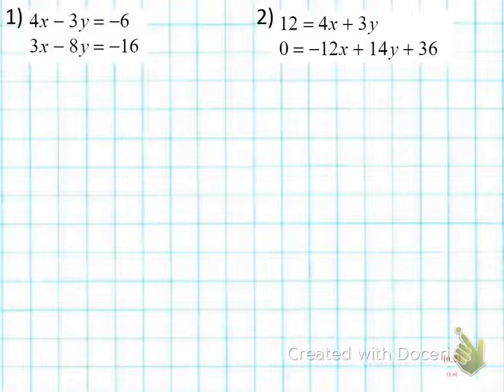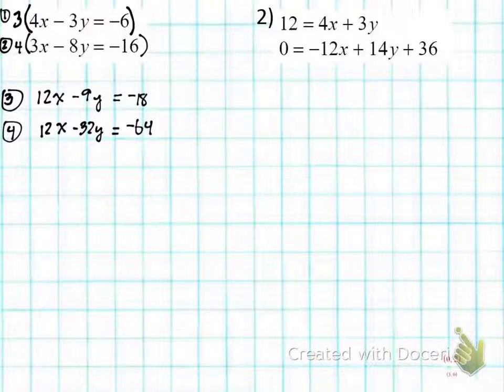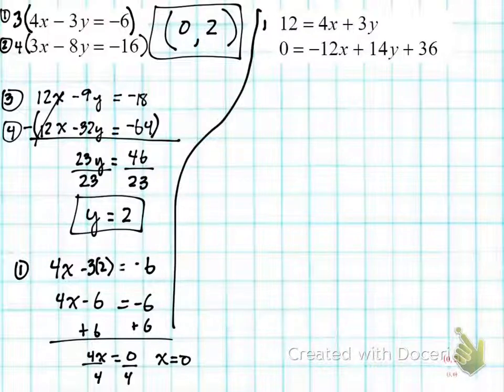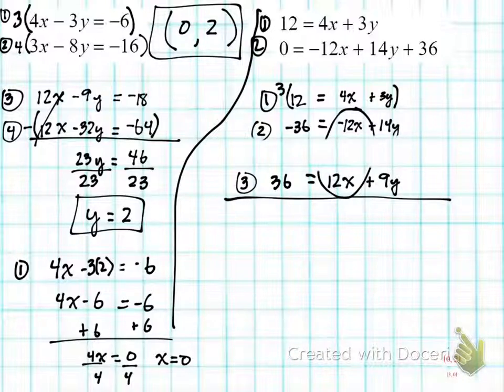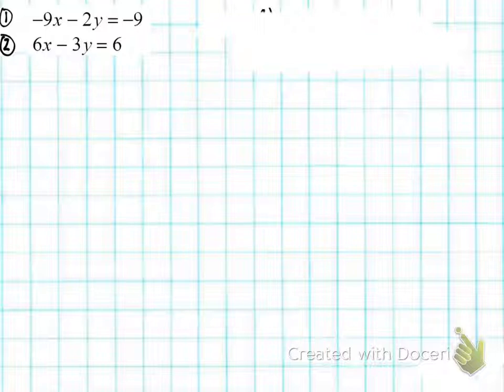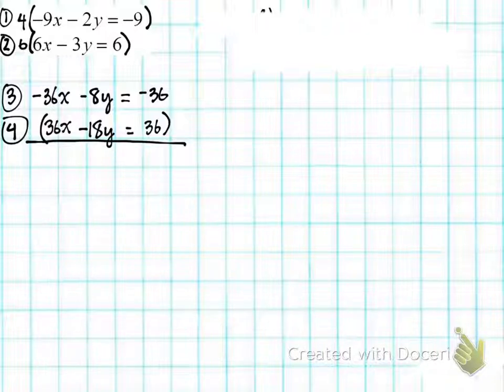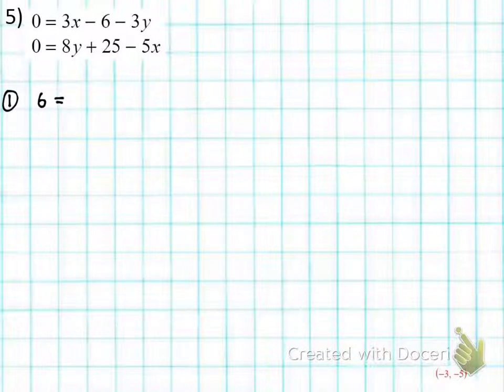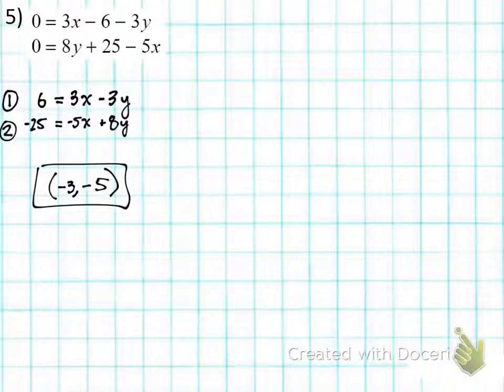Alg. 1 - 010616